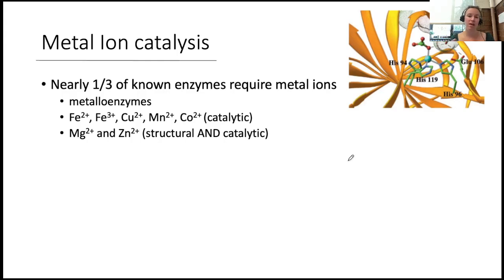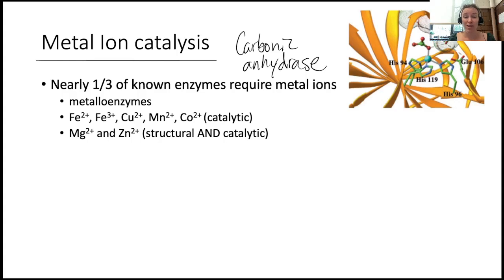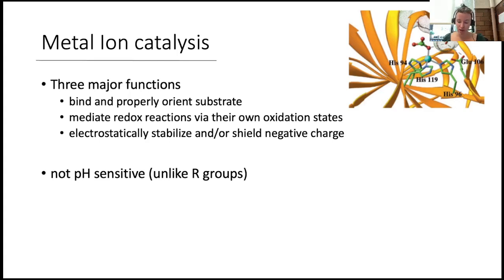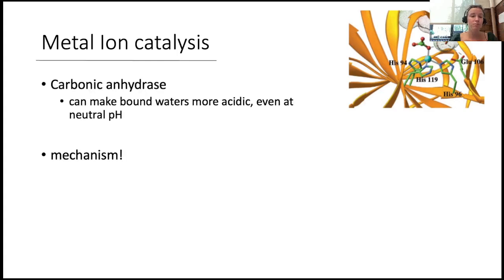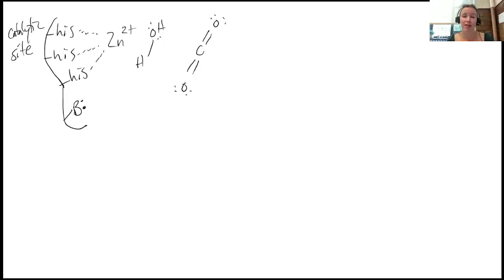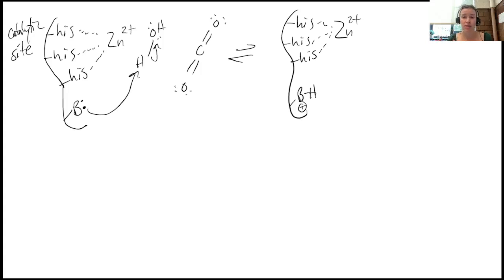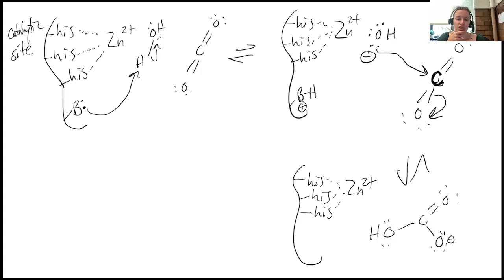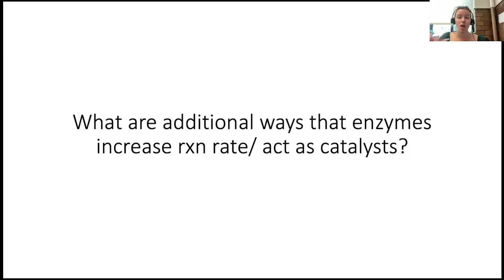Enzyme Mechanisms Combined II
Video 6 of Enzyme Mechanisms Combined Lecture